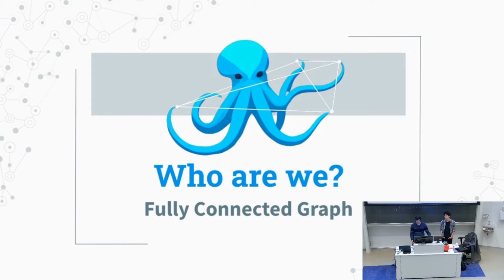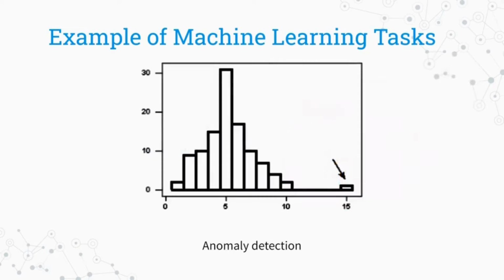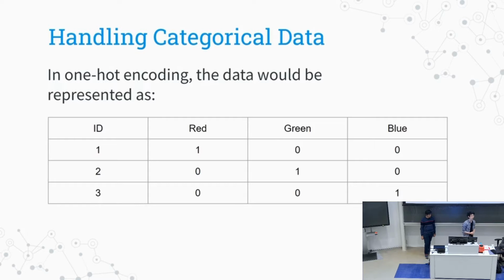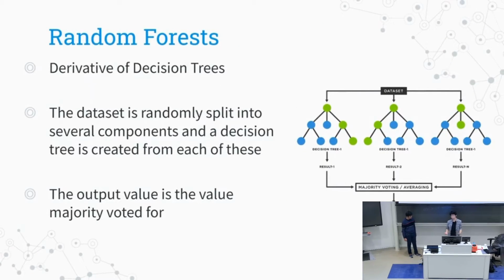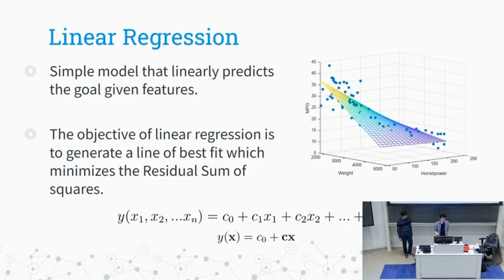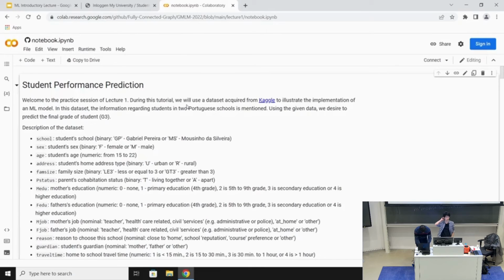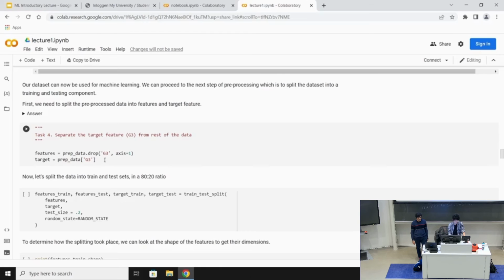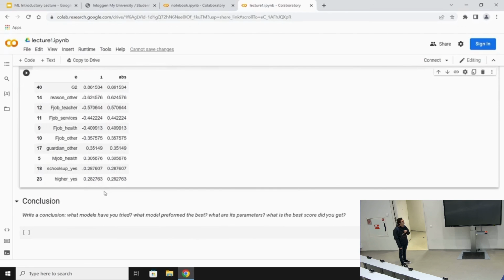Introduction to Machine Learning with Sklearn | GMLM 2022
The Machine Learning Month is an event hosted by a committee of Cover – Fully Connected Graph.

It ran for 4 weeks. During that time we hosted 3 lectures focused on building a better and deeper understanding of machine learning.

For the most enthusiastic there was also a competition on Kaggle. In this challenge, participants had to solve the Dutch housing crisis, since it is one of the biggest problems that residents face. Due to multiple factors,  the availability of housing decreased significantly. This decline has pushed rent to sky-high prices, which leaves many wondering whether they are being taken advantage of. To answer this question, participants were tasked to predict the future rent price of the houses.

Hosts of this lecture were Mansur Nurmukhambetov & Jeremias Ferrao :)

00:00 Introduction
03:28 What is ML?
04:35 Definitions
05:02 Examples of ML tasks
06:42 Types of Data
09:12 Data Preprocessing
10:45 One Hot Encoding
12:15 ML models
12:55 Decision Trees
16:32 Random Forest
21:11 Linear Regression
22:50 Gradient Boosting
24:55 Practical Section
28:28 Practical Section Solution
36:17 Ending